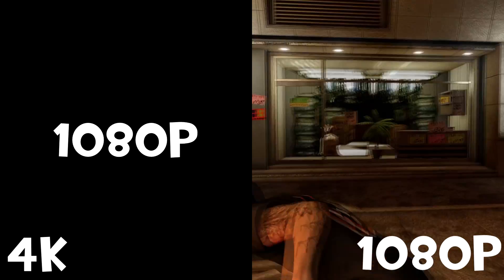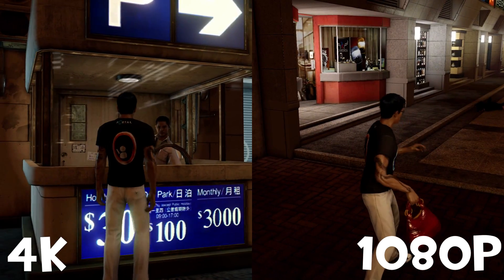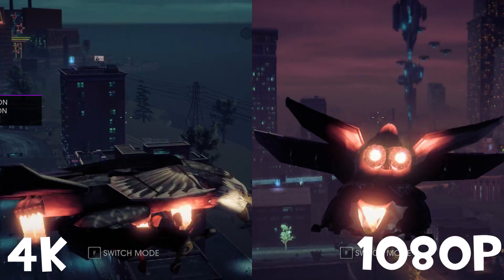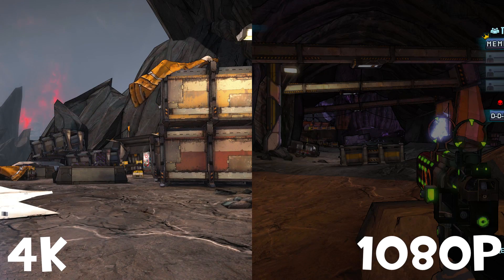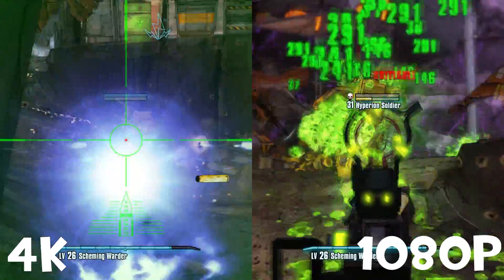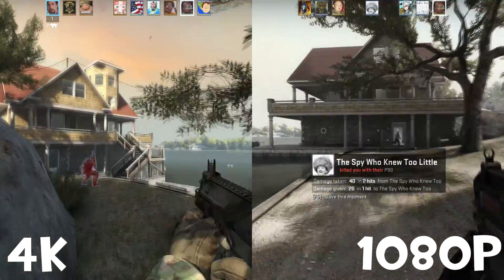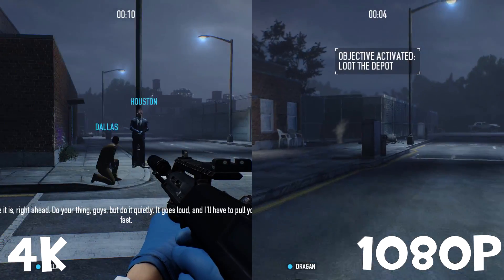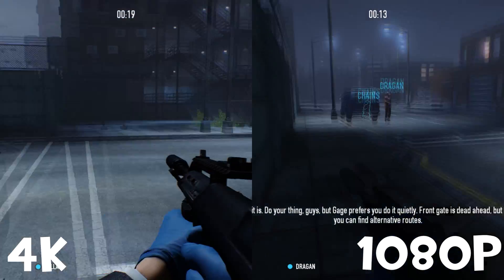WTF IS DSR (Dynamic Super Resolution) - With Comparisons!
Dynamic Super Resolution renders a game at a higher, more detailed resolution and intelligently shrinks the result back down to the resolution of your monitor, giving you 4K-quality graphics on an HD screen.

My Channel!